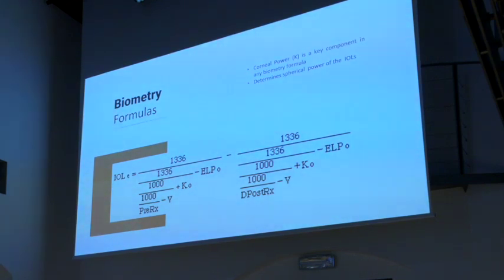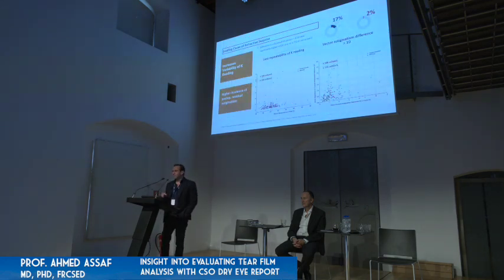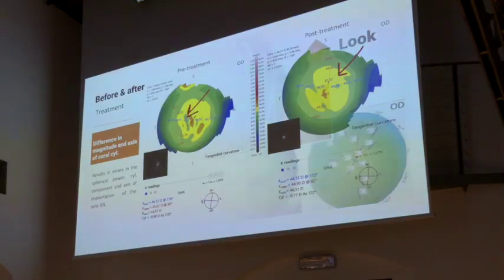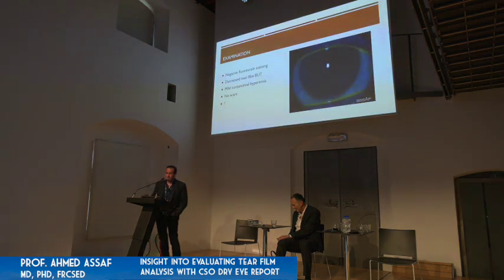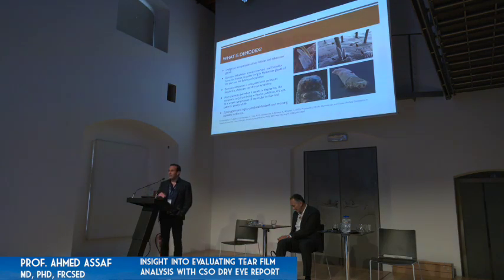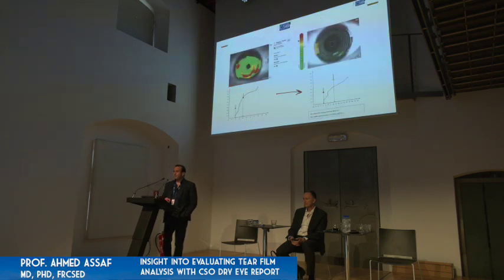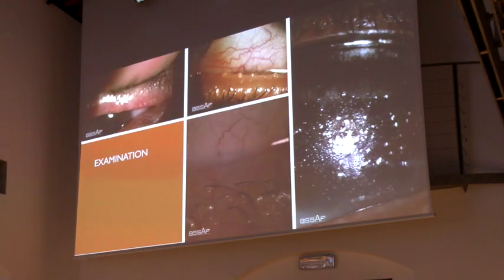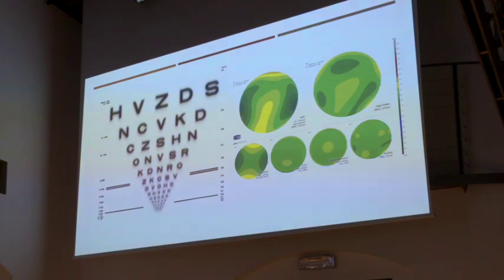INSIGHT INTO EVALUATING TEAR FILM ANALYSIS WITH CSO DRY EVE REPORT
PROF AHMED ASSAF
MD, PHD, FRCSED